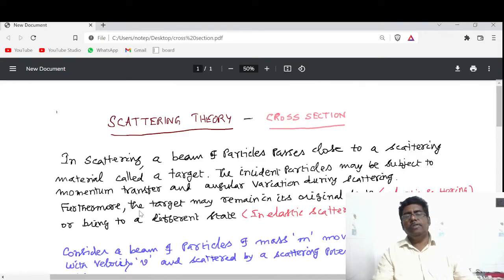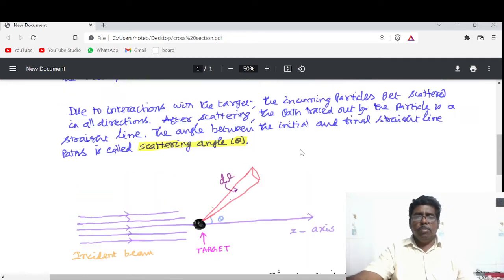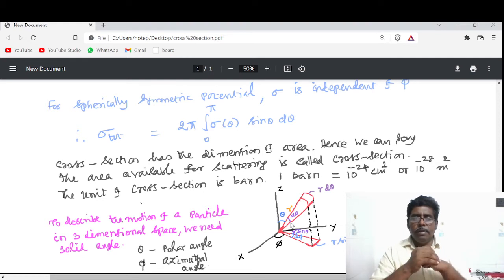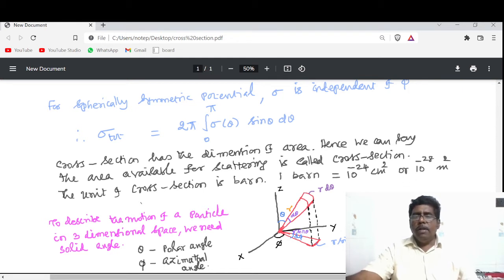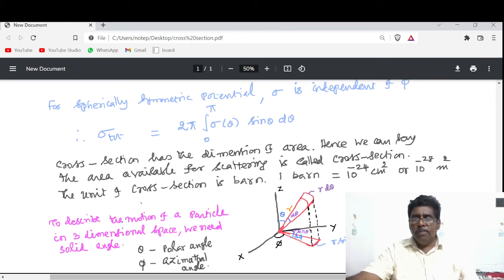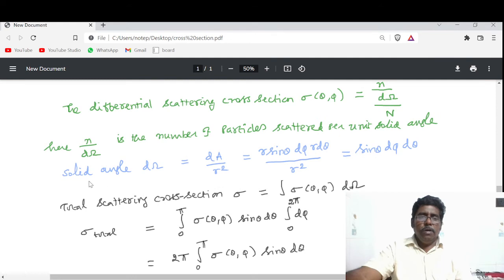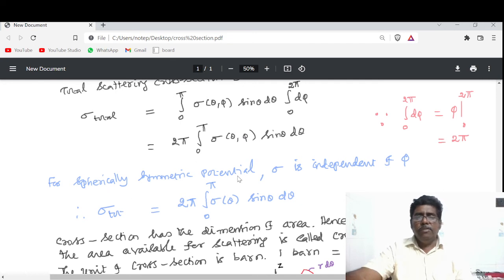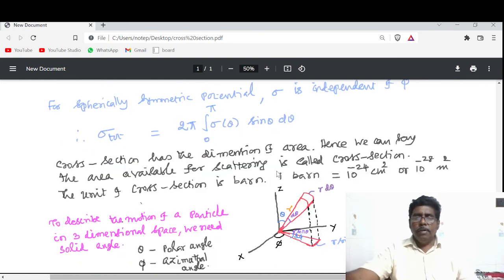Scattering cross section